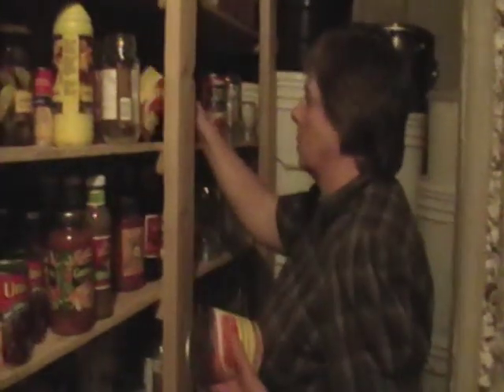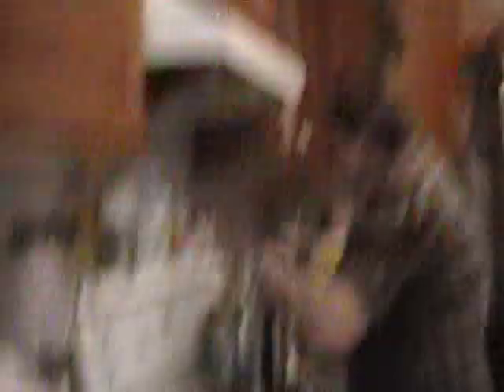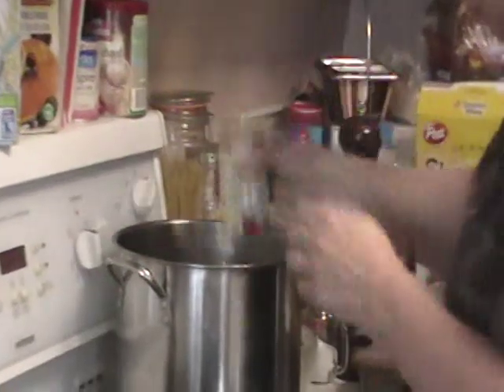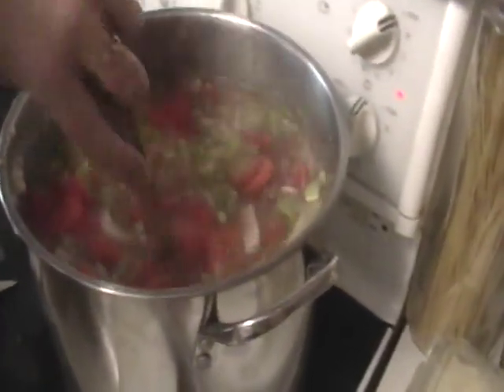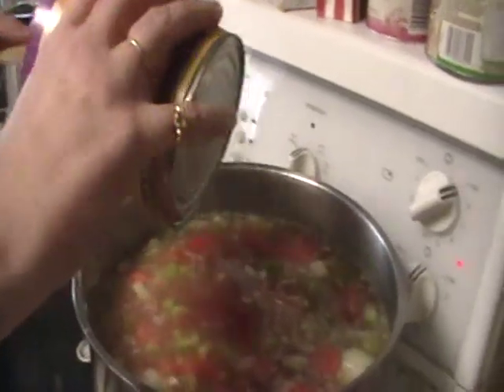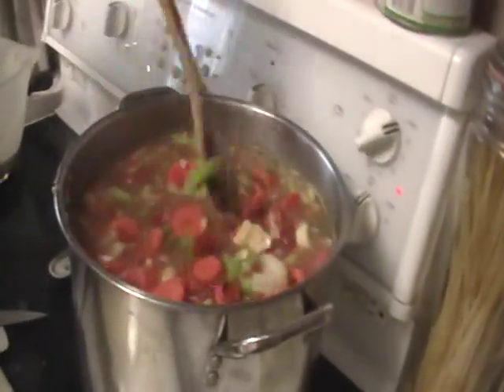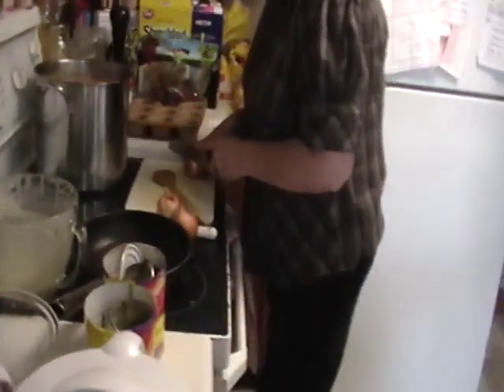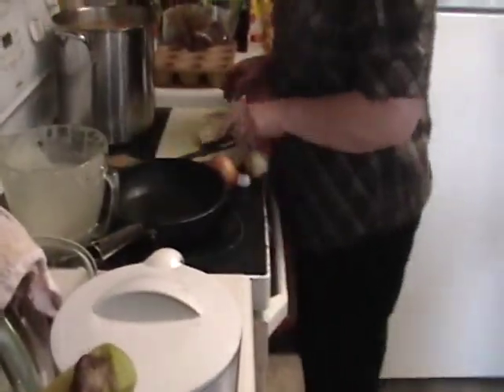Maryjane today: A year's supply of food storage ASMR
As Mormons, or members of the church of jesus Christ of latter day saints, we have been counseled to have on hand enough supplies for a year.